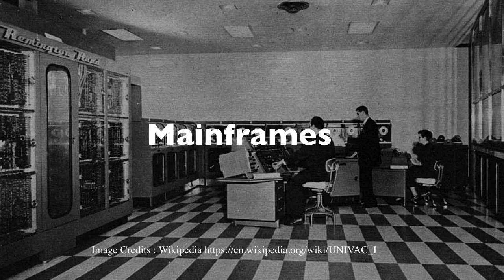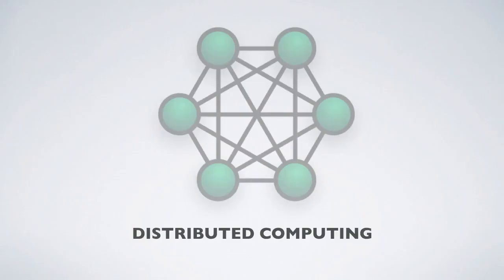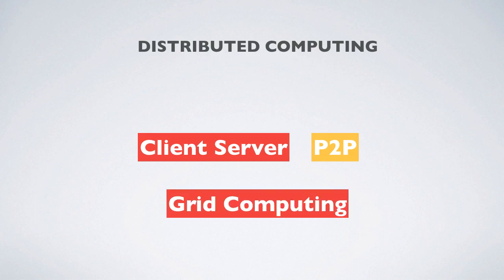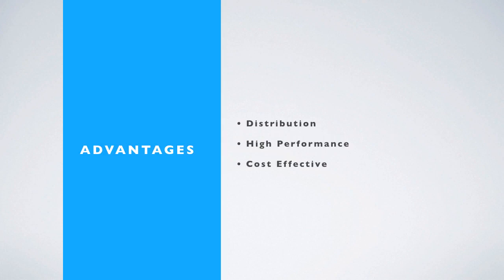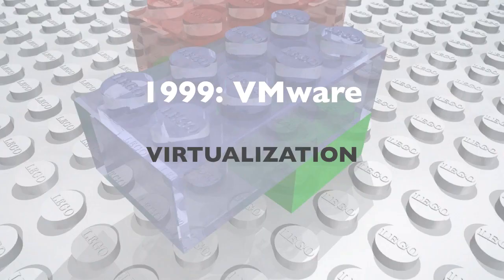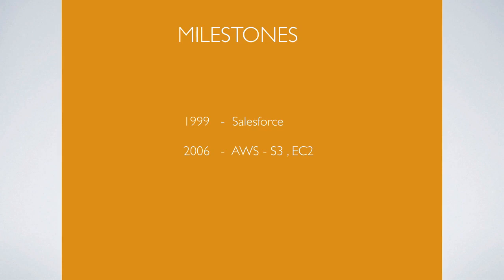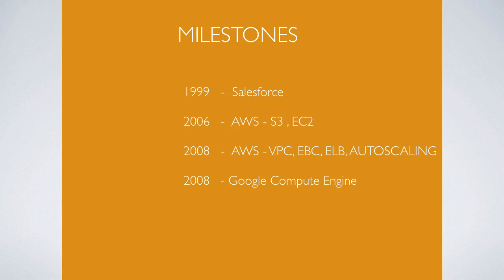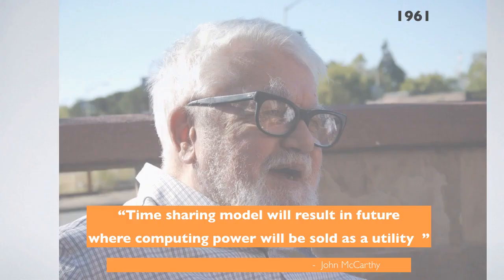A Brief History of Cloud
Brief history of cloud computing.